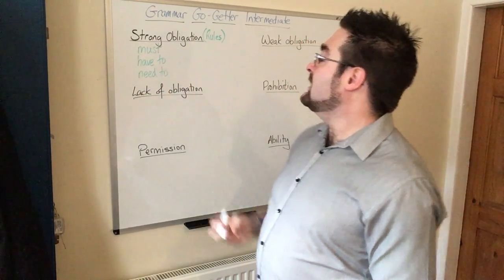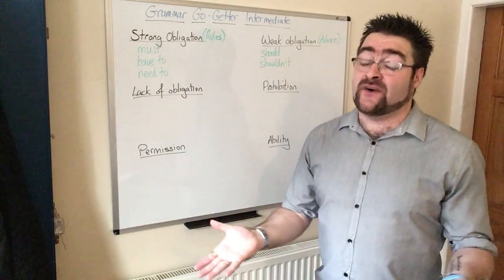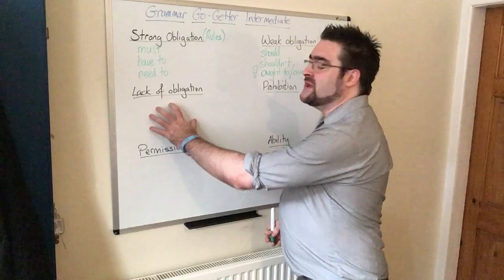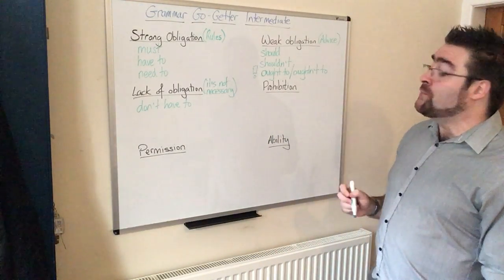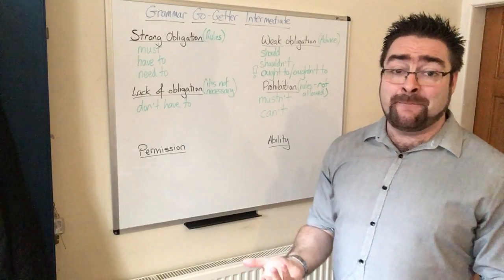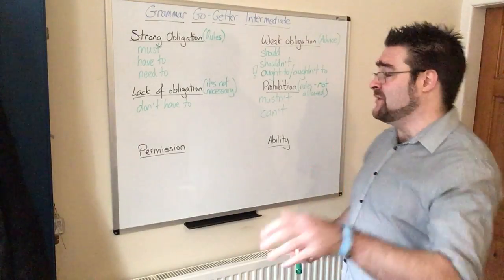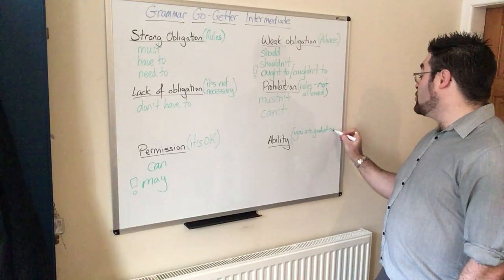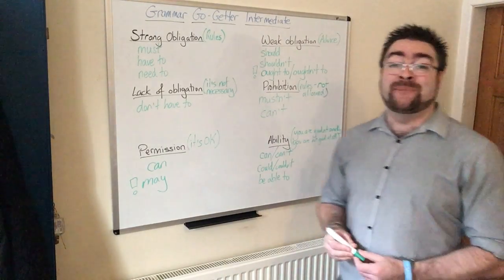Intermediate Grammar Go-Getter Unit 2: Modal Verbs Video 1: Overview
This is the first of 7 videos that will help you to understand modal verbs. In this video, I will introduce you to 6 categories of modal verbs that we are going to discuss in more detail in the other 6 videos. If you would like access to all other videos in this unit, head